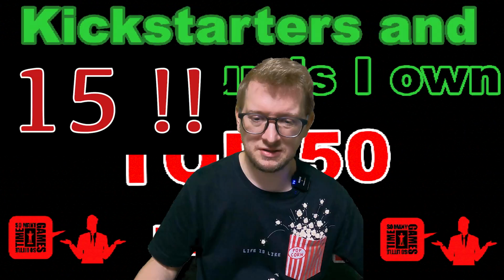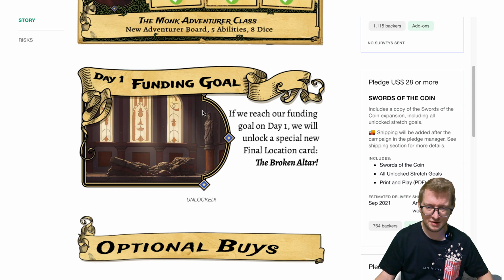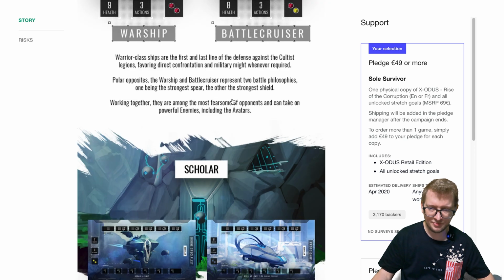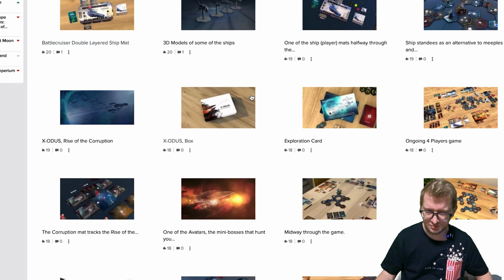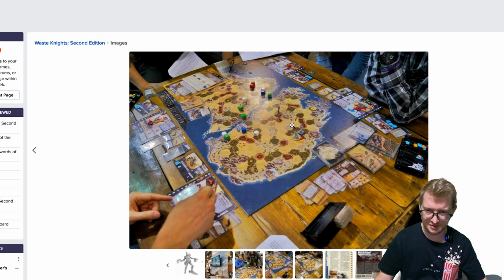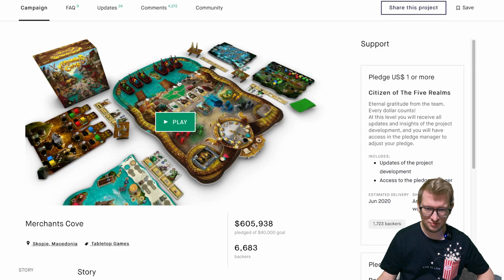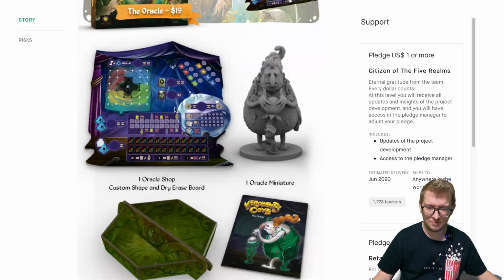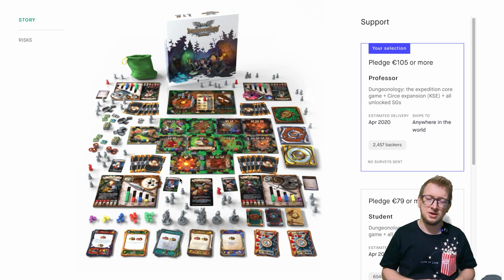[15 - 11] - TOP 50 Kickstarters/Gamefounds I Own!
I like doing Top Lists and it's been way too long that I've done one so here we go!

I made a top 50 (52) list of all the KS and GF I own. There are also a bunch of other links below that will lead you to (almost all of) the games I have talked about in this video ~

[2]:
[1]:

Overview:
00:00 Intro
0:40 15 /
6:30 14
12:13 13
18:49 12 /
25:33 11 /
31:30 Outro